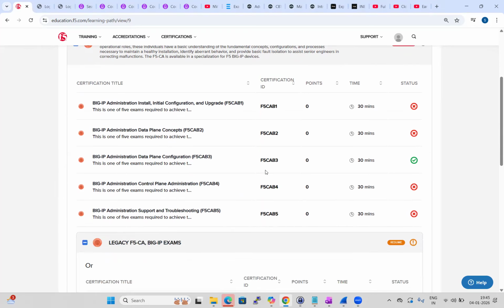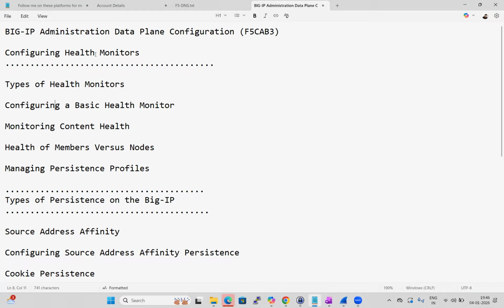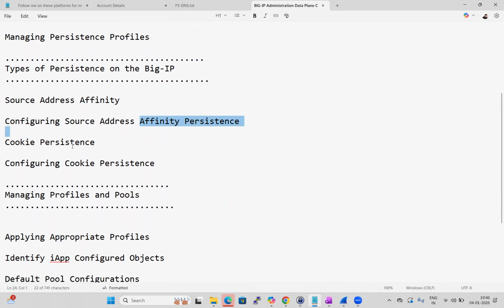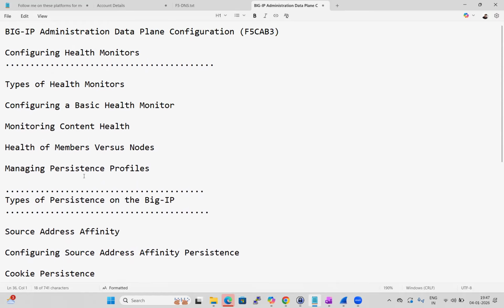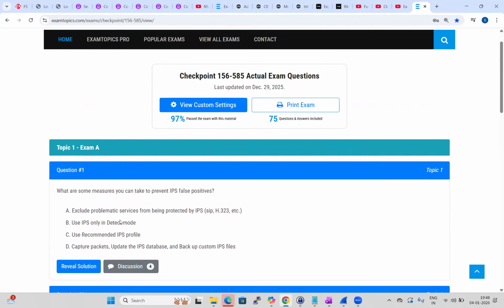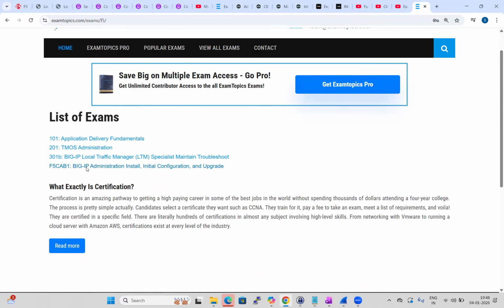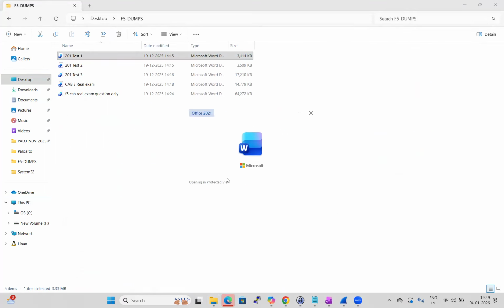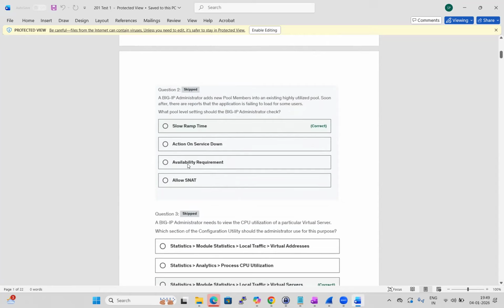F5 Certified Administrator Passed CAB1 to CAB5 Live Training & Exam Guidance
I’ve successfully cleared the F5 CAB3 Global Exam, and I’m here to help you do the same — whether you're just starting with CAB1 or aiming to complete all five modules.
In this video, I share my experience with CAB3, how I prepared, and what you need to focus on to pass confidently. If you're looking for live training, hands-on labs, or exam guidance, I offer structured support to help you build real skills and move toward full F5 Certified Administrator status.
📌 What you’ll learn in this video:
•  My preparation strategy for CAB3
•  Key topics and exam structure
•  How to build confidence and practical skills
•  How to join my training batches and get personalized help